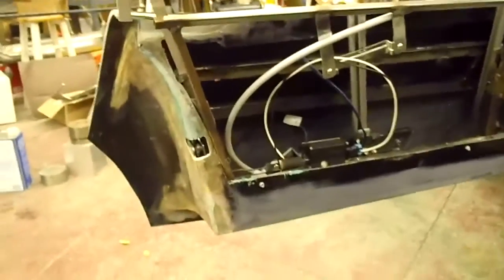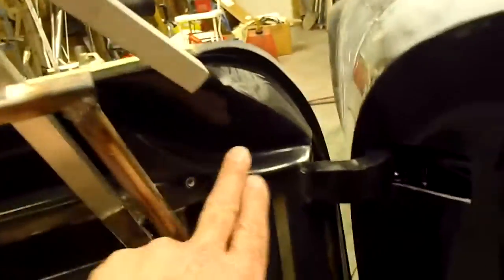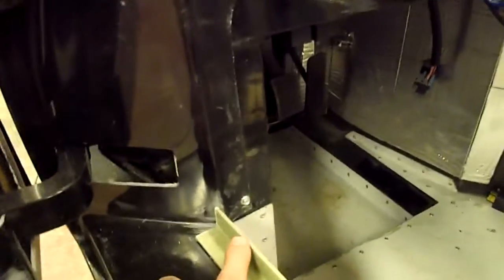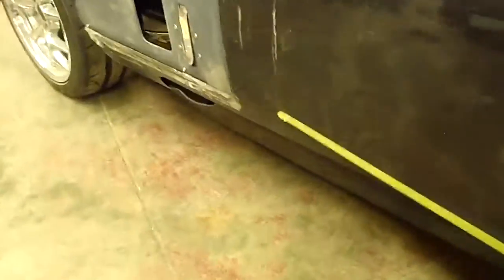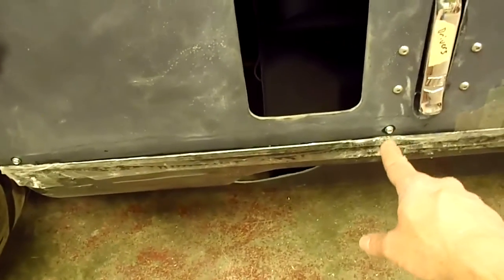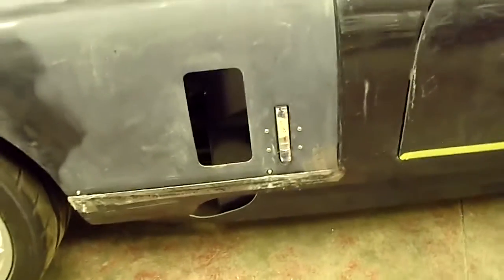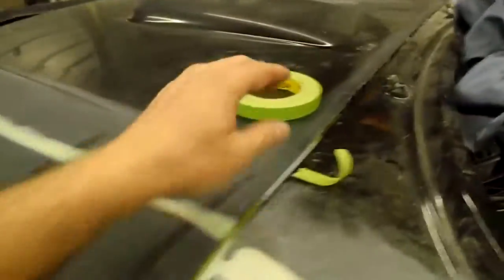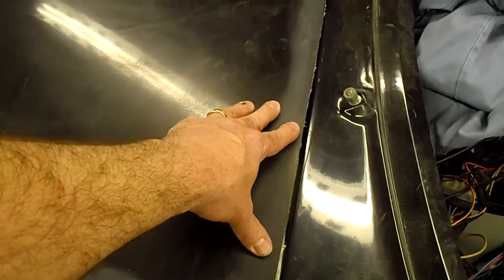Door Bulb seal rib and hood mods 2